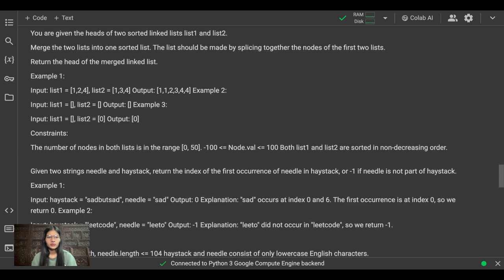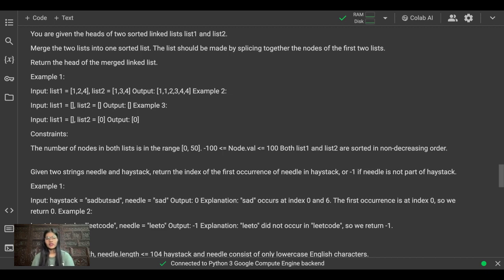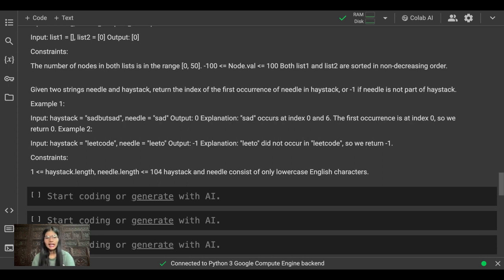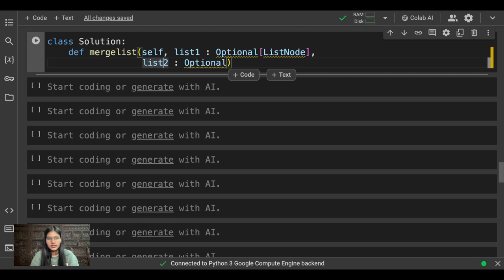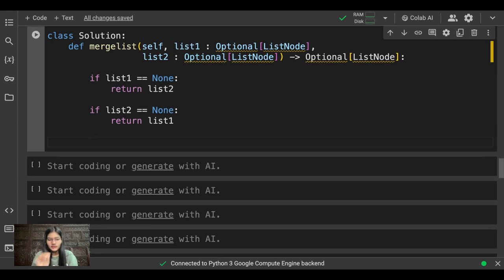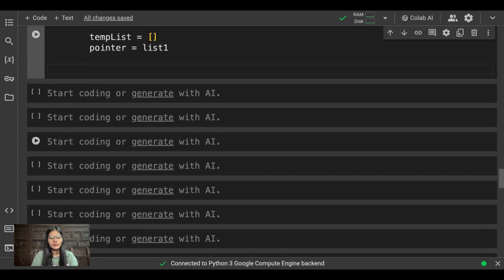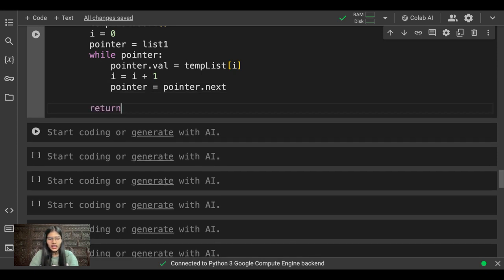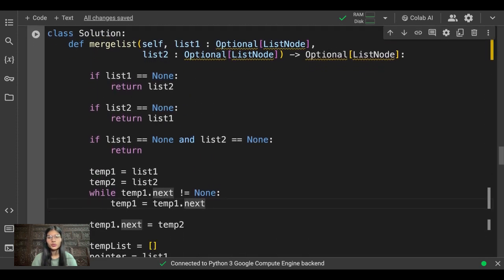Leetcode Practice Questions : PART 34 | Leetcode Questions explained with answers | Shambhavi Gupta